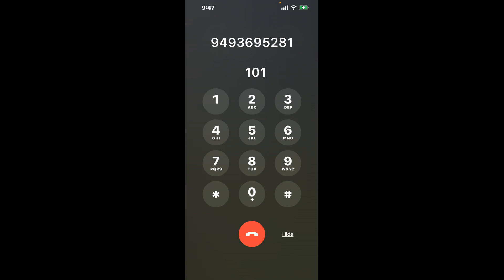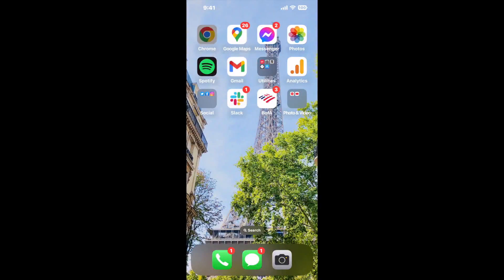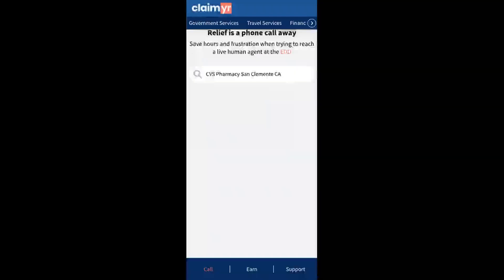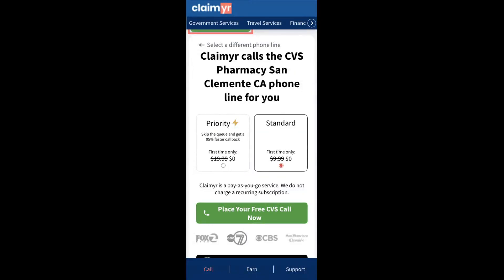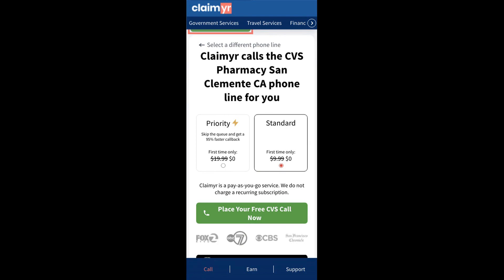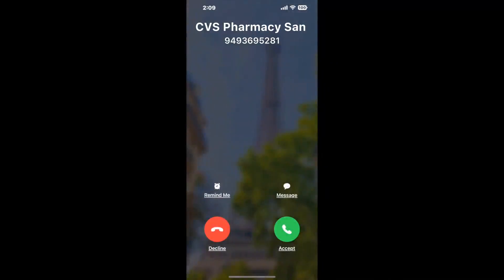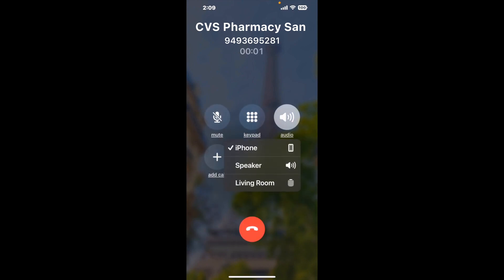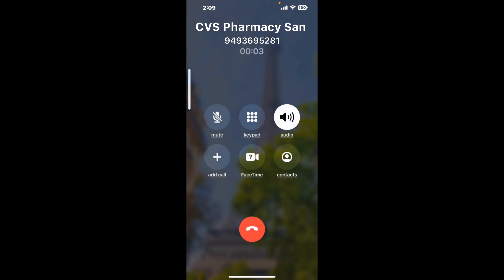CVS Pharmacy San Clemente CA Phone Number - How To Reach A Live Person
CVS Pharmacy San Clemente CA Phone Number Update - how to call CVS Pharmacy San Clemente CA and get a live human agent on the phone.

    How can I speak to a live person at CVS Pharmacy San Clemente CA?

    There are two methods to reach a live person:

    - 1.) by calling manually over and over again, get on a long hold, and then hope the call doesn't drop -- and I'll show you how to do that,
- 2.) use a calling tool that dials for you, stays on hold, and forwards a call to your phone number when an agent is on the line. (RECOMMENDED)

    - **Step 2**: select/search for "CVS Pharmacy San Clemente CA "
    - **Step 4**: kick back, relax, and wait for your phone to ring with a CVS Pharmacy San Clemente CA agent on the line!

    What is the best time to call CVS Pharmacy San Clemente CA ?

    The best time to call CVS Pharmacy San Clemente CA  is Wednesday and Thursday afternoons. ⚠️**WARNING**⚠️: please beware that you often need to dedicate an entire day to dialing over and over **just to get on hold**. Also, CVS Pharmacy San Clemente CA is notorious for *dropping calls even when you finally do get on hold*! So if you decide to start calling mid-week, due to excessive call volume, you may not be able to reach an agent until the following week or longer.

If you don't consider calling CVS Pharmacy San Clemente CA a full-time profession, consider using a calling tool such as Claimyr to guarantee a callback with an agent on the line with zero hold time.